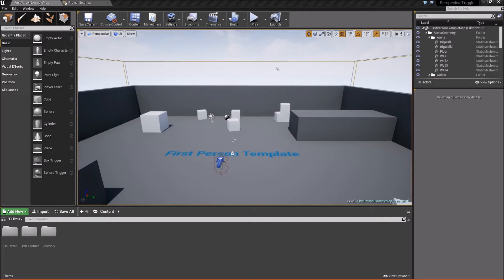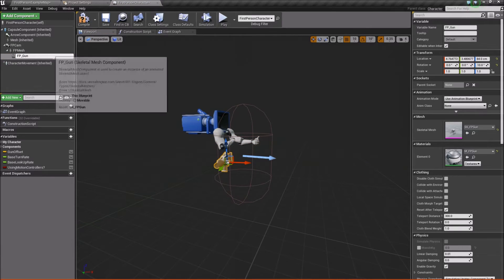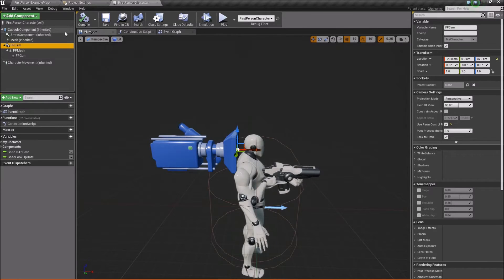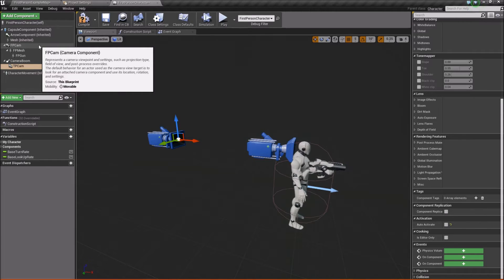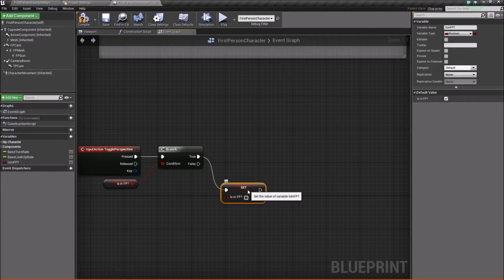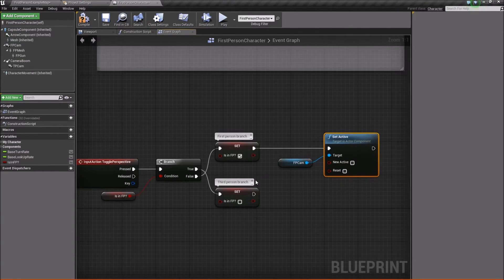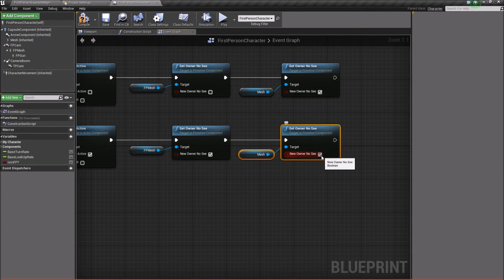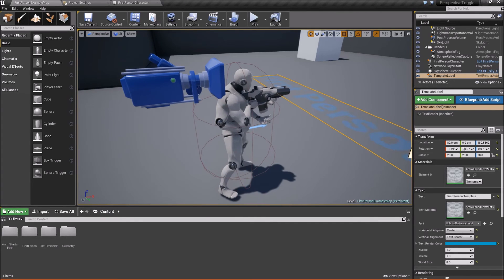Unreal Engine 4 - First Person To Third Person Perspective Toggle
In this video we cover how to toggle between a first person perspective, and a third person perspective. The general idea here is that anything you want to be visible when third person is enabled should start with OwnerNoSee to true, and anything you want to be visible in first person should start with OwnerNoSee to false.